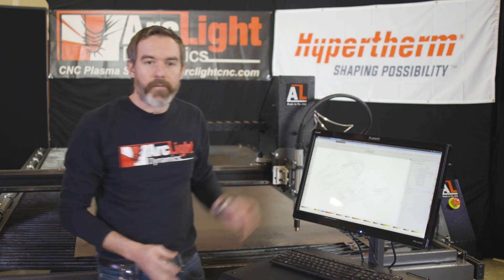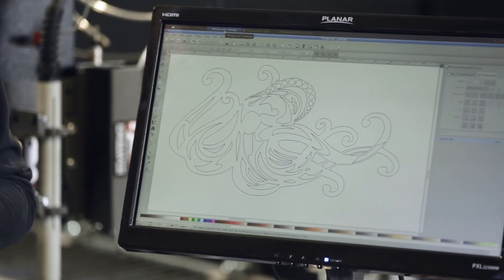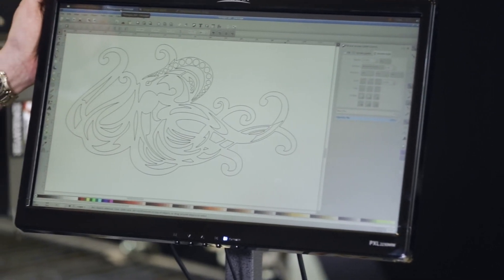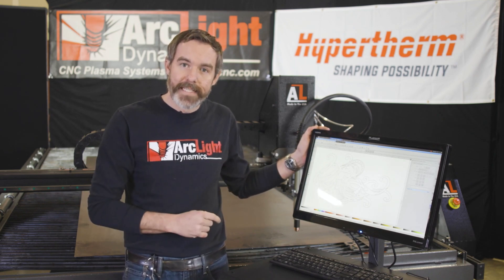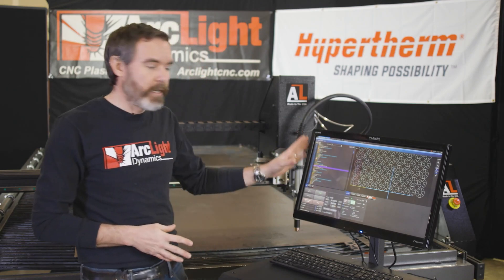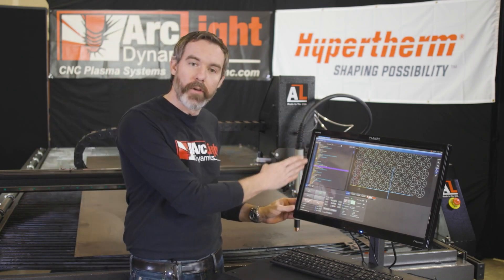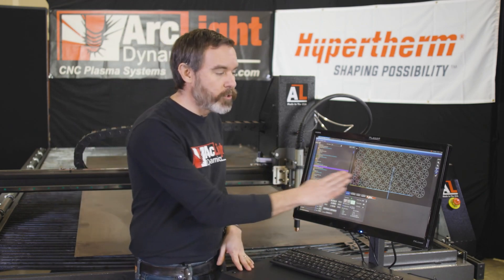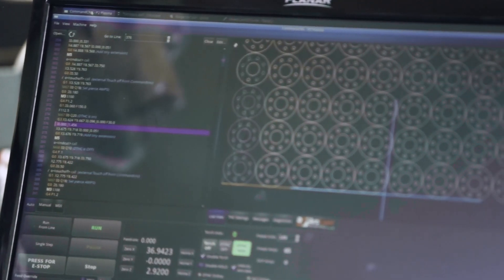Arclight Dynamics CNC Software and Accessories - Trick-Tools.com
Arclight Dynamics manufactures professional grade CNC plasma tables that provide serious performance and dependability. Manufactured in Bend Oregon, ArcLight Dynamics offers tables in many different sizes, along with accessories like routers, markers, and tracers to cater to your needs.

Trick-Tools.com
1.877.VAN.SANT